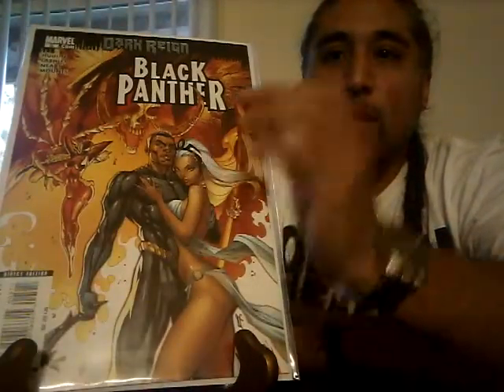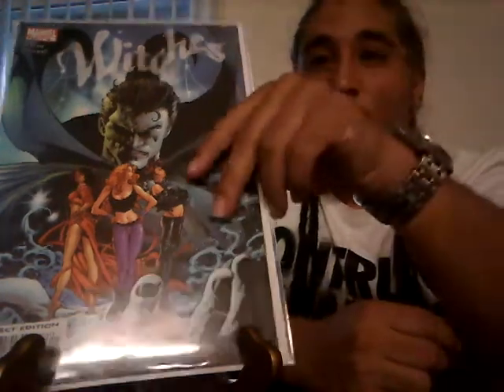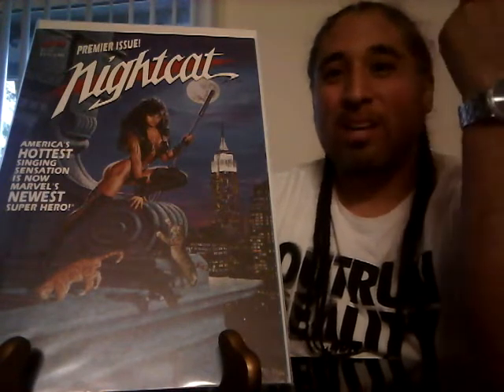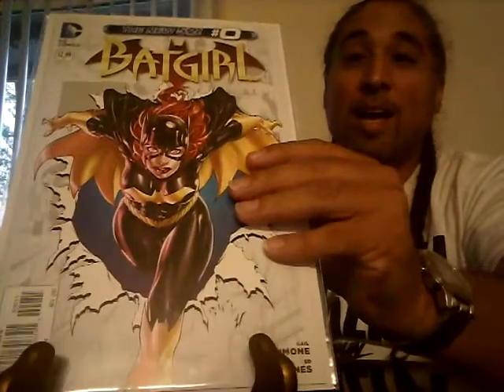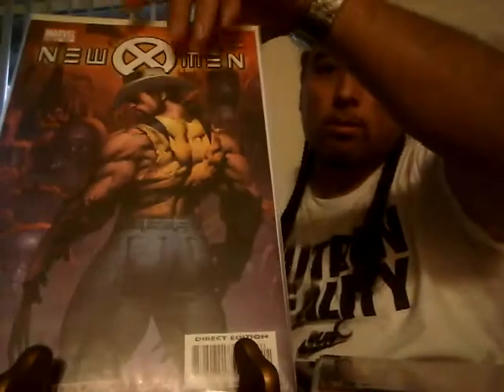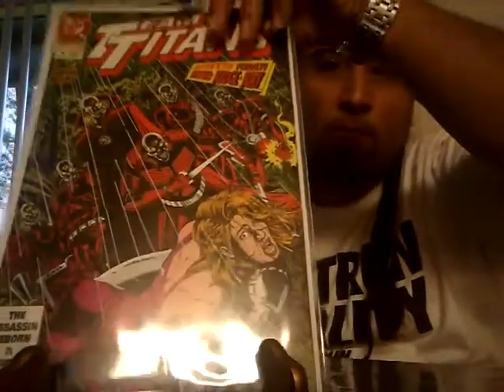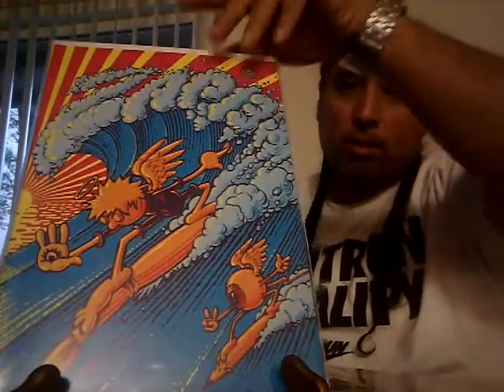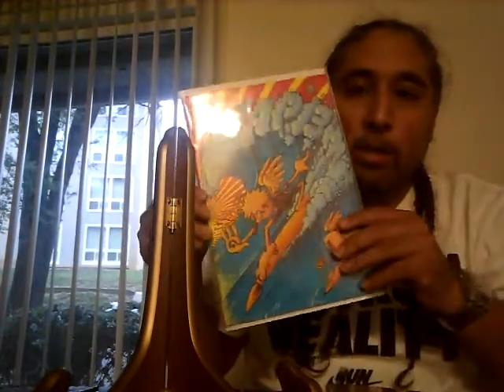Comic haul #10 & super rare book!!!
Thanks for supporting and watching my channel.

Remember please don't skip the skippable ads.

United States shoppers go to this link

Canadian Shoppers go to this link